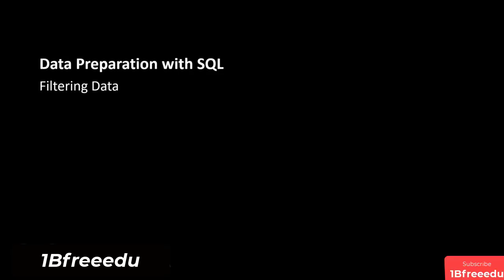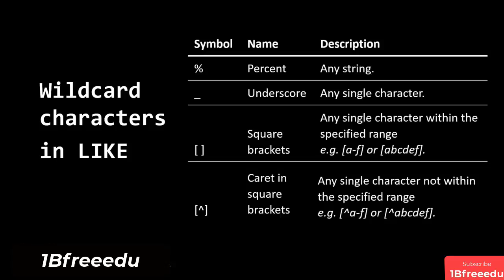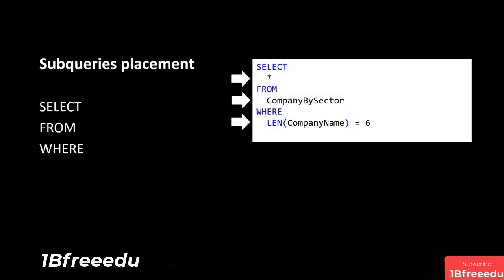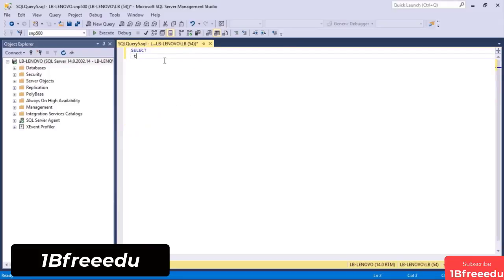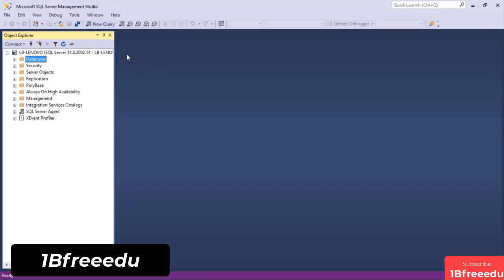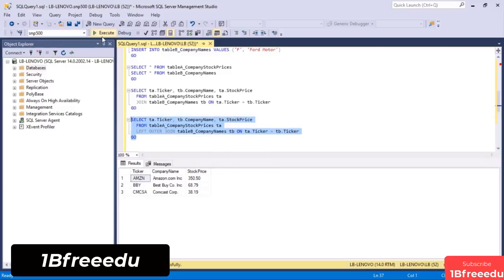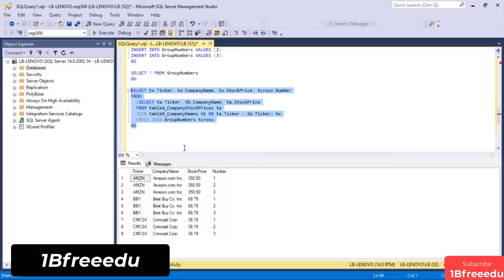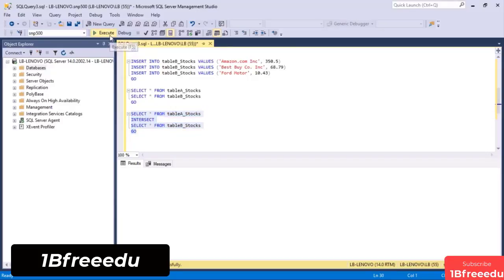Data Preparation 1(filter data, subqueries, combining tables)- data analysis in Data Science